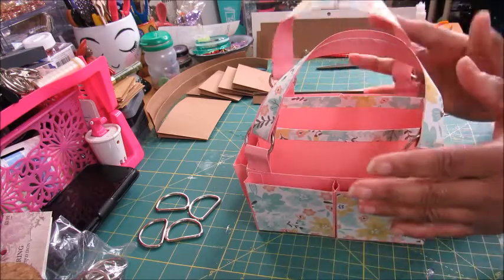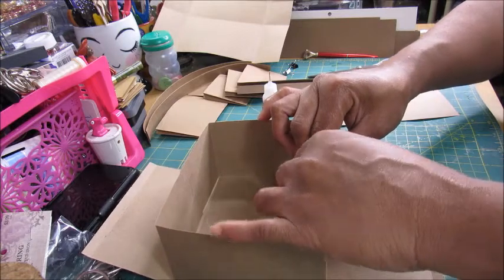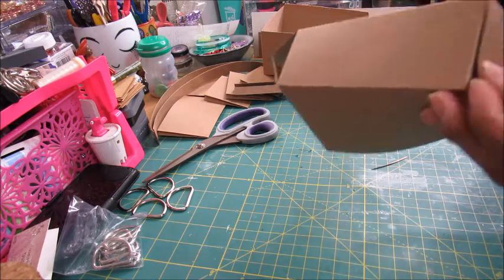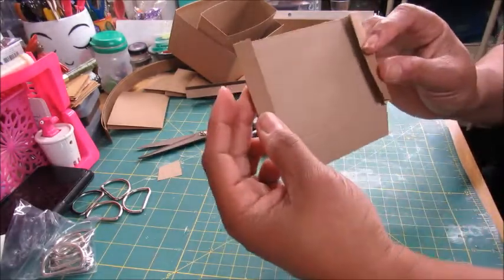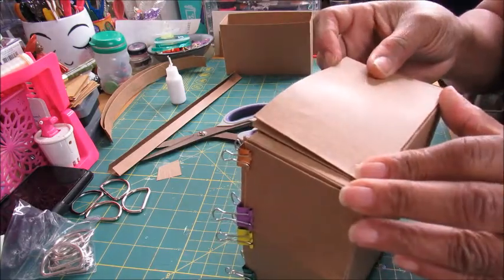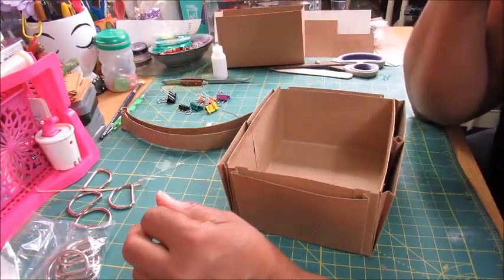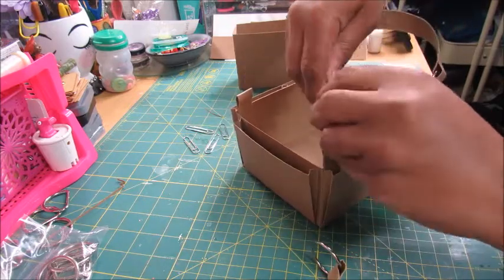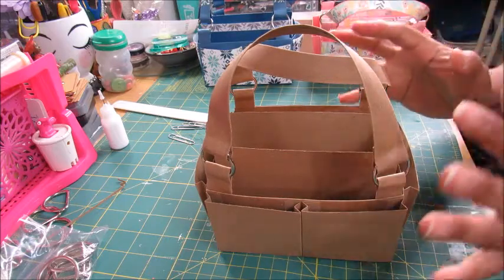DIY Paper Craft Caddy 2.0 Update!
Please DO NOT tutorial my tutorial.  Feel free to do a project share but link my tutorial and give proper credit.

I’ve made some adjustments to my original Paper Craft Caddy with some assistance from Ms. Paulette Fullard.  Here’s a link to her channel I’m putting the measurements here just in case you need them.

Caddy Base
1 (12X12) – Score at 3/8”  3.5”  8.5”  & 115/8”
    Make ¼ turn and score – 3”  &  9”

Caddy Middle Section
Start with 10” X 9.5” Paper
On the 10” side, score at 2” & 8”
On the 9.5” side, score at 3.45” and 5.45”

The Paulette Pockets
4 (5”X 4”) – on 5” side, score at ½”, ¾” and 1” (Flip, do the same on the opposite side)
One the 4”Side, score at 1”
2 (6.5” X 4”)- – on 6.5” side, score at ½”, ¾” and 1” (Flip, do the same on the opposite side)

Straps – Cut 3 (2”X 12”) pieces - Score on the 2” side, score at ¼” & 1 3/8”
Strap #3 – Cut into 4 (3” strips)

Amazon Affiliate Links:  I am a participant in the Amazon Services LLC Associates Program, an affiliate advertising program designed to provide a means for sites to earn advertising fees by advertising and linking to Amazon.com.  I get commissions for purchases made through links in this post.  This is at no extra cost to you.

Tasha’s Favs:

Lynda Snaps and Snap Pliers Set - Favs
Tim Holtz Rosettte Die Set Sizzix 453122 Sizzlits Decorative Strip Die

Guseng Book Binding Kit
XAegis Molle Admin Pouch
Grafix Medium Weight Chipboard (Natural)
Grafix Medium Weight Chipboard (Black)
Fiskars Finger Blade Fiskars
Reptile Glue
Kraft-Tex Fabric Paper

Video Equipment
AmazonBasics Tripod Boom Microphone Stand
ESDDI Lighting Kit
CAMVATE Thread Adapter Microphone Stand 5/8"-27 Female to 1/4"-20 Male fr Camera Monitor (Camera

FREE Video Editing Software - Microsoft Movie Maker